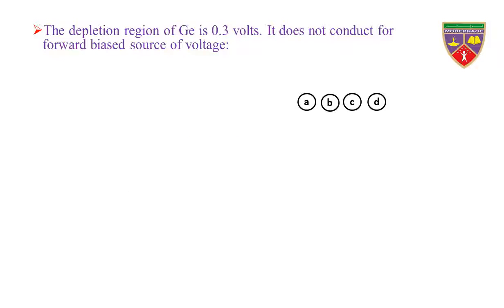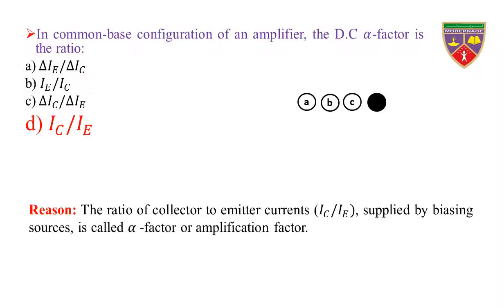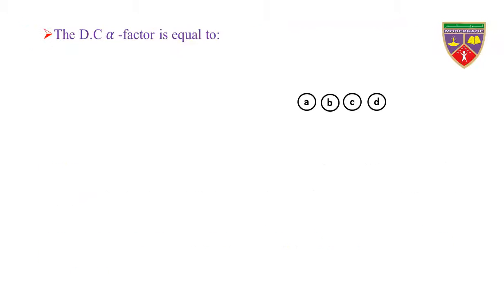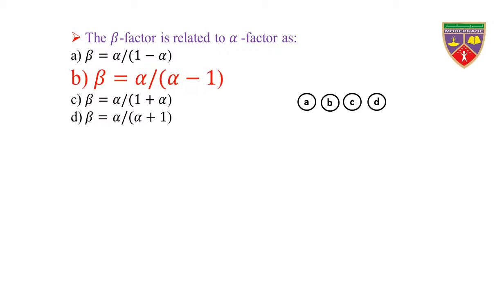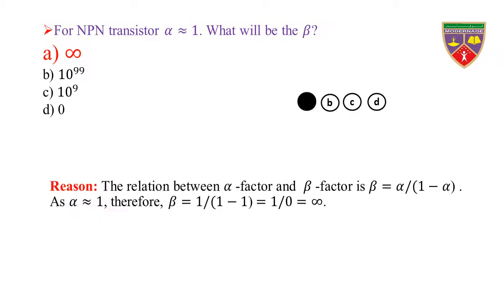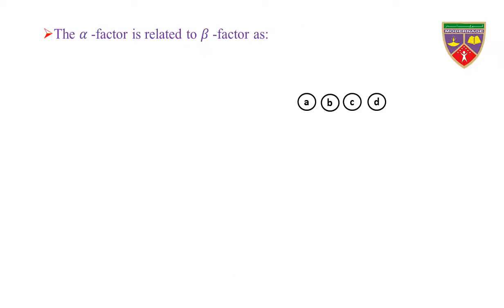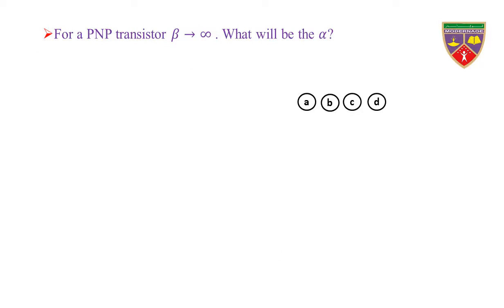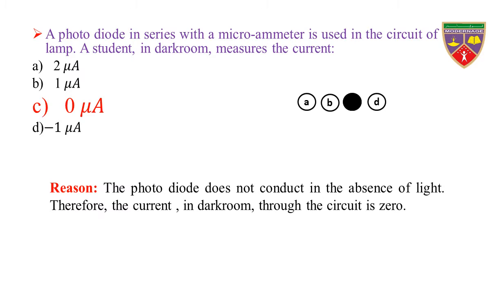Most Important MCQs of Electronics | Physics 2nd Year MCQs | Part 5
Most Important MCQs of Electronics | Physics 2nd Year | Unit 17 | Chapter 17 | Prof Muhammad Farid
1. Prof Muhammad Farid has an experience of more than 40 years in the field of teaching Physics.
2. Prof Farid has prepared Physics MCQs with proper reasoning, which clears the concept of the topic.
3. He has used “Bubble Filling Method” as the same is also being used by the board and competitive examiners.

In this video, Prof Mahummad Farid has made the MCQs of 2nd Year Physics, Unit 17, Electronics, Part 05, to help the students for gaining conceptual clarity in Electronics -related MCQs.